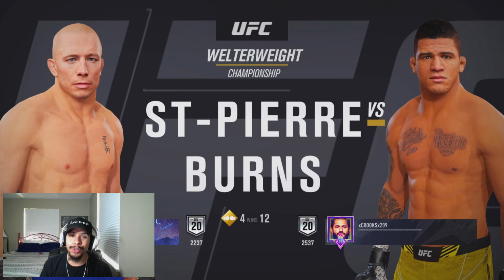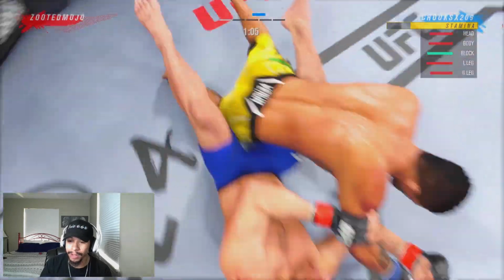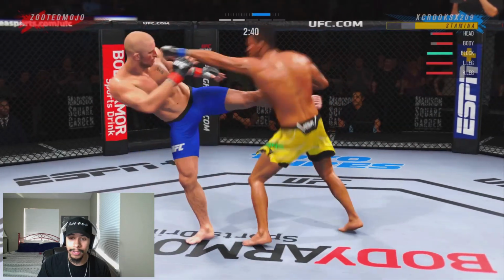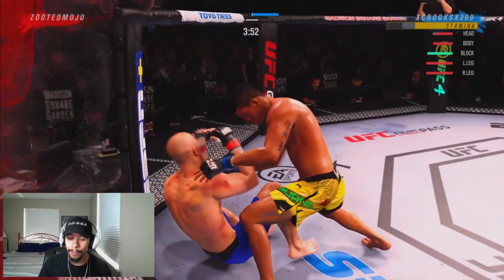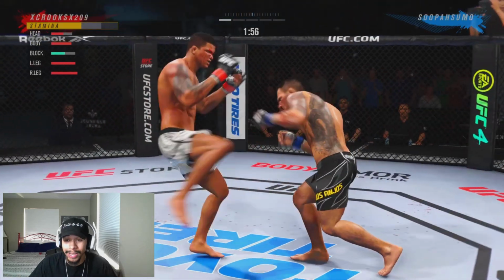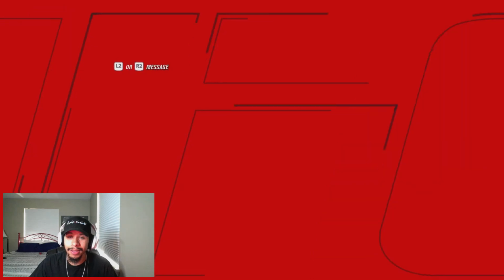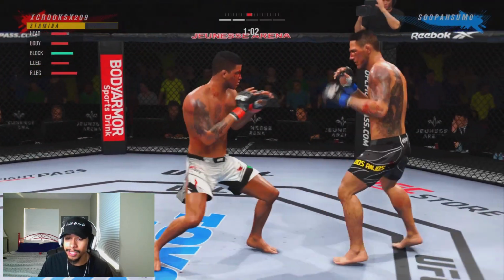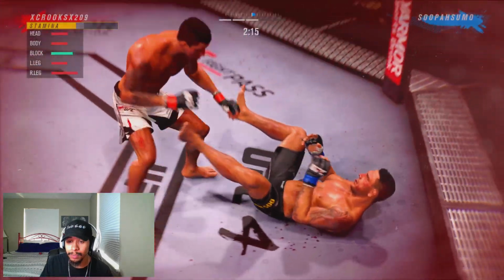Using Tactical Aggression With The Most Well Rounded Fighter In The Welterweight Division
Using Gilbert Burns In Ranked To Get Wins